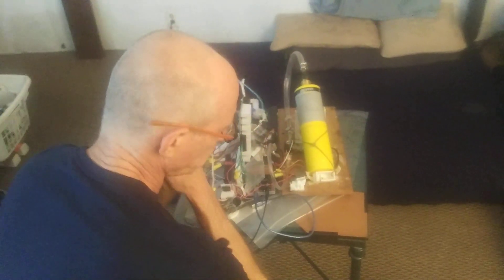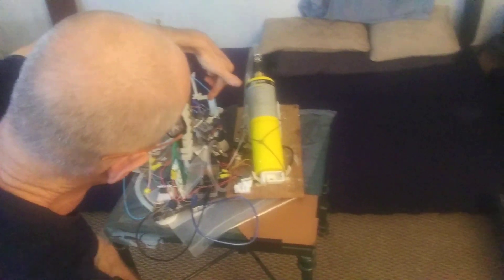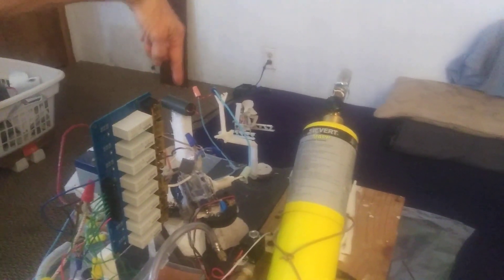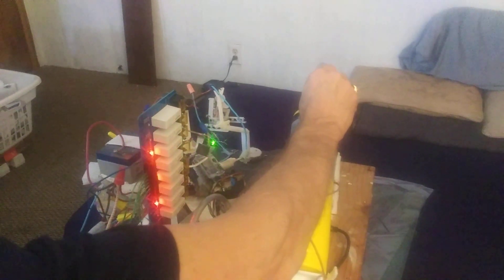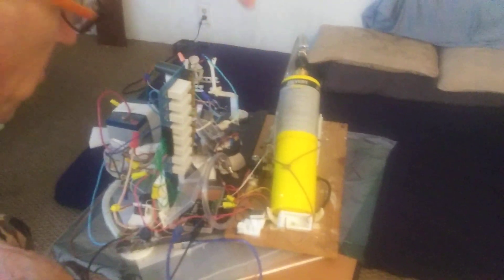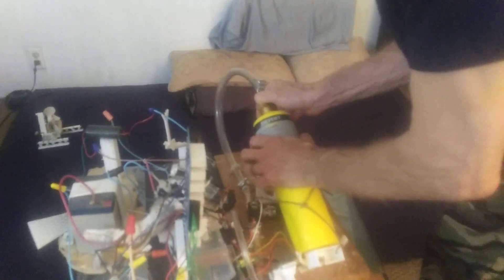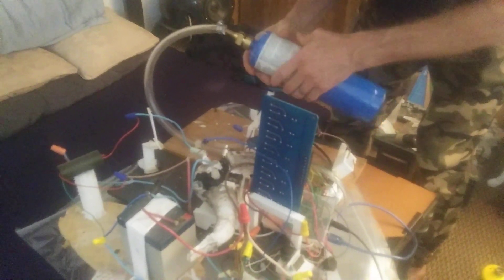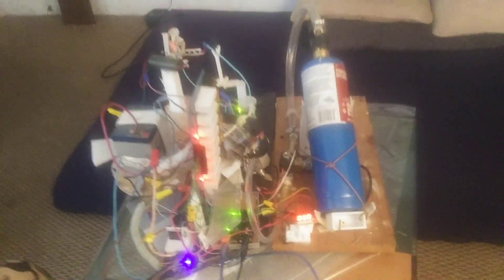Full control over HV plasmatron, intake valve, intake blower, and fuel.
Further testing of new combustion chamber, with multiple gasses.